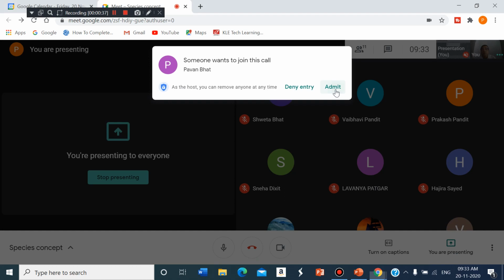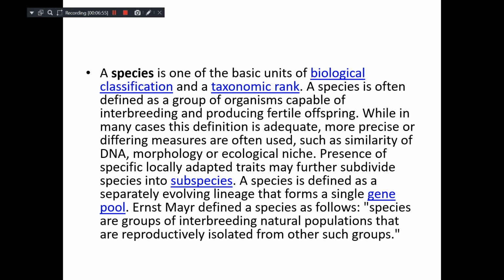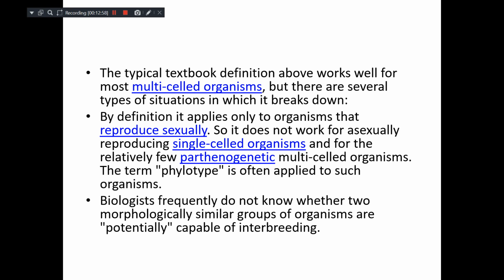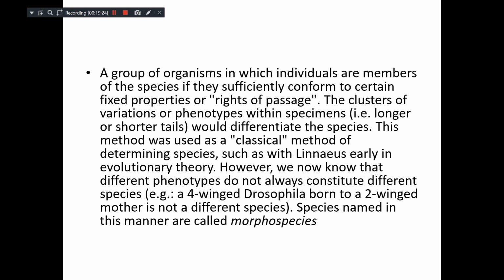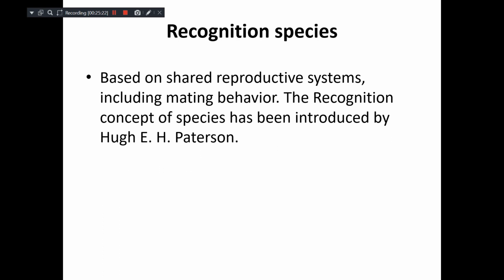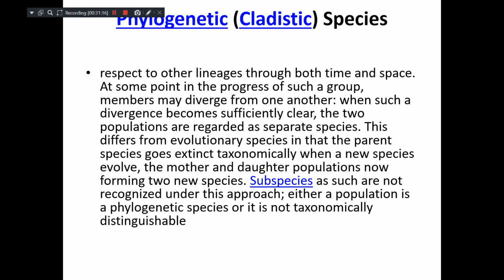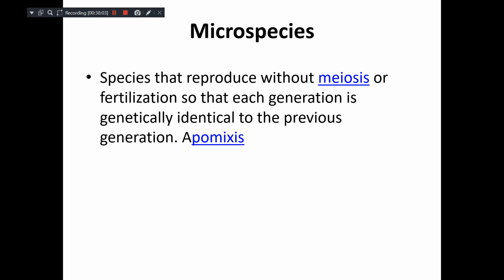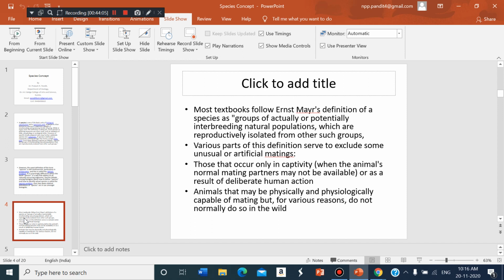Species Concept by Dr Prakash R Pandit